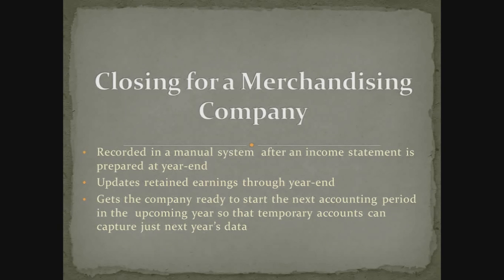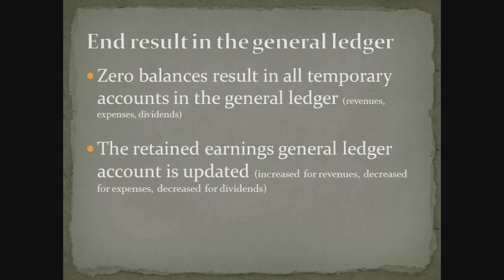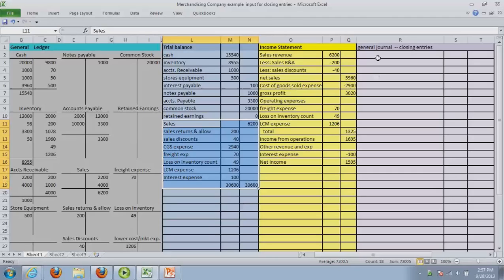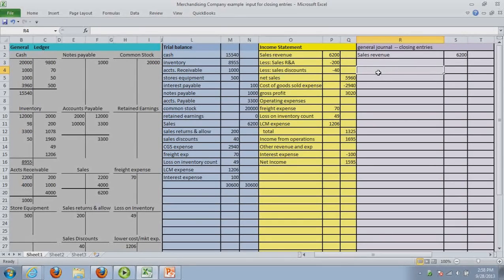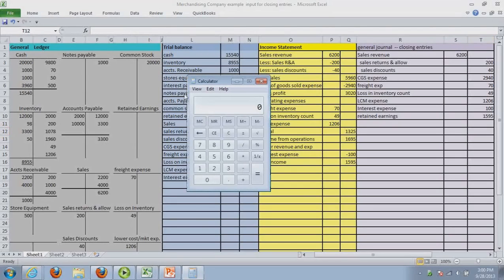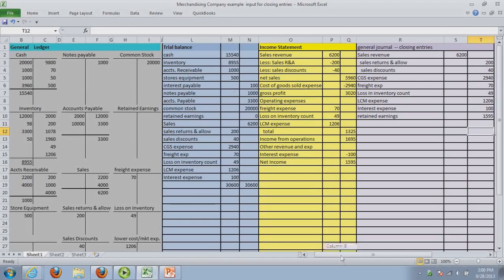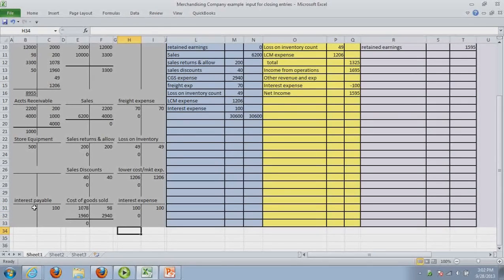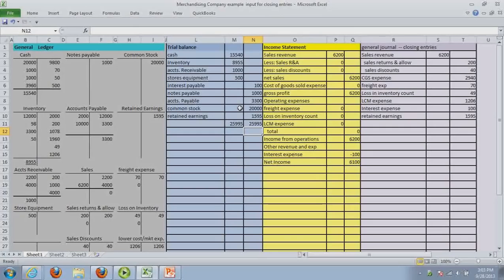Merchandising company -- manual closings default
This video goes over the basics of closings and then does a manual problem with closing entries